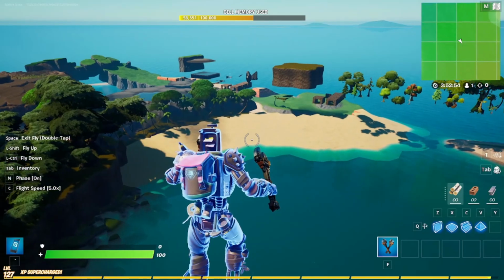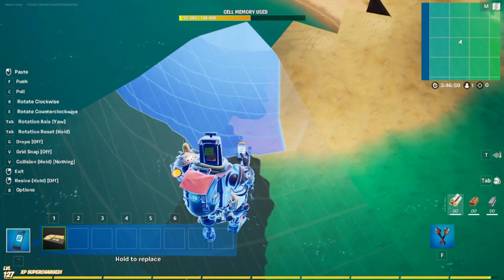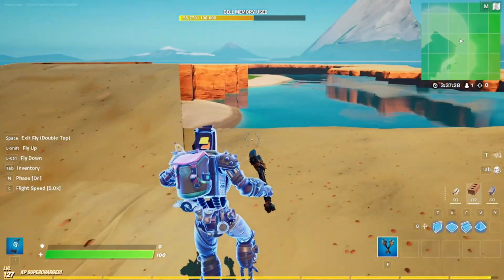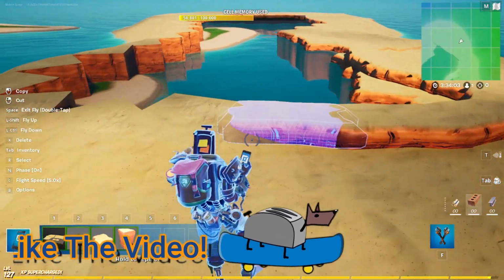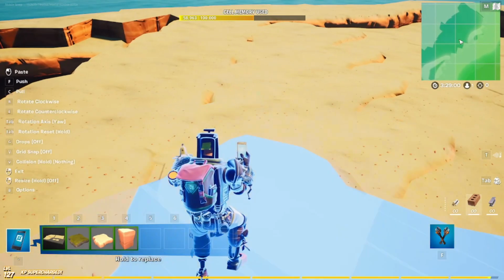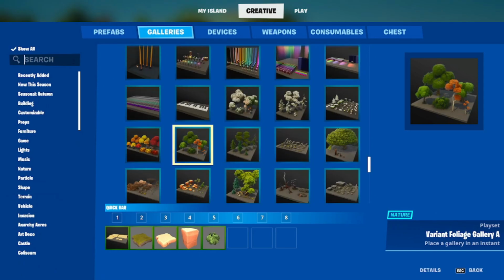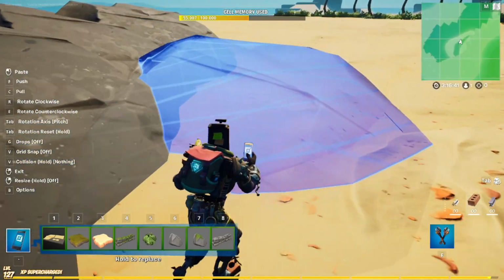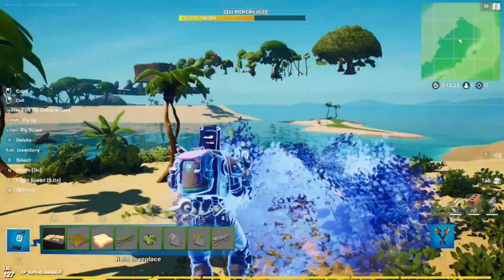How to Make CUSTOM ISLANDS! | Fortnite Tutorial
I'm tired after this one...